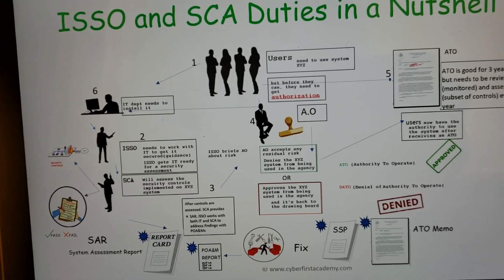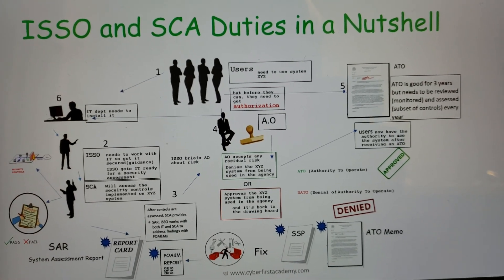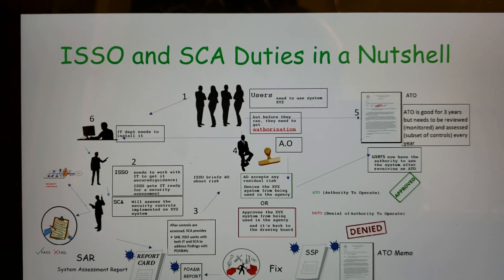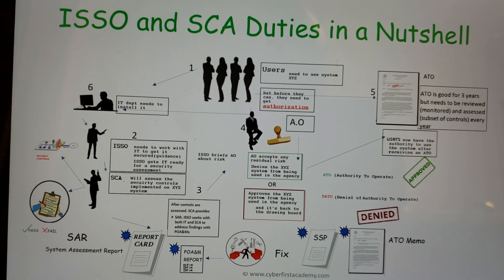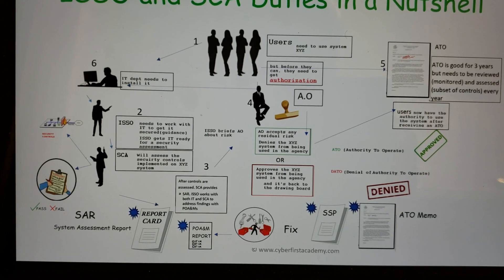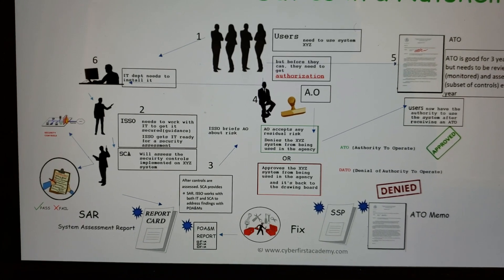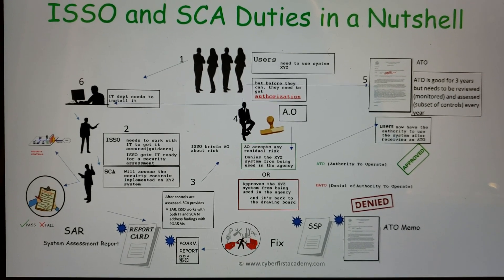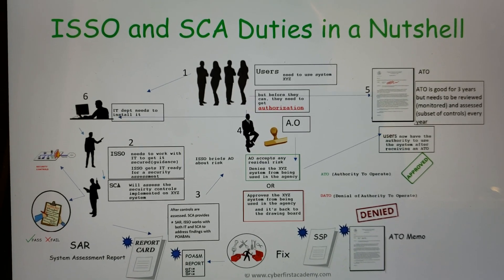Cybersecurity Assessment and Authorization in a nutshell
CAP training, Cybersecurity training, RMF training, security controls Assessor, Cybersecurity jobs, Cybersecurity pay, Cybersecurity salaries